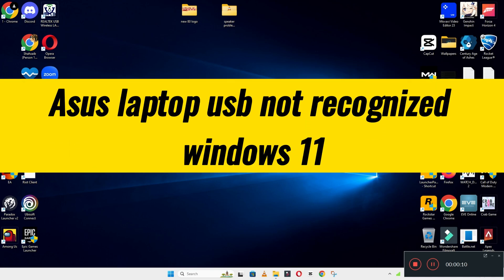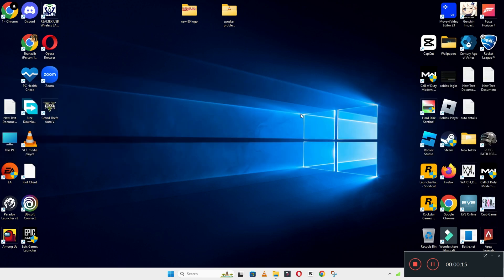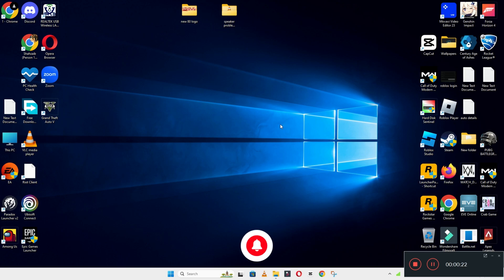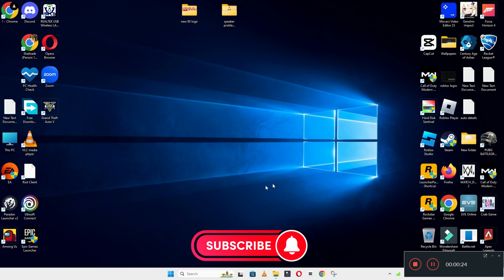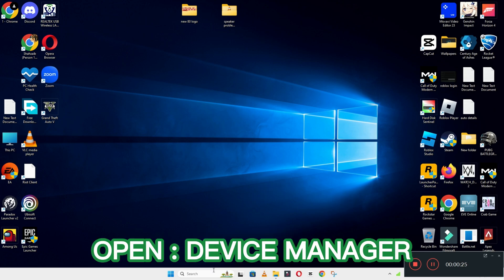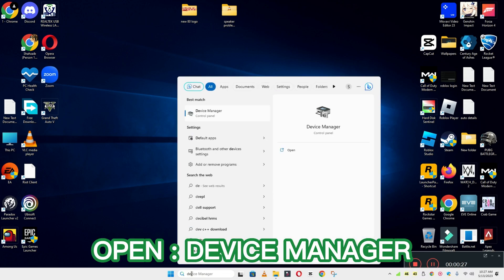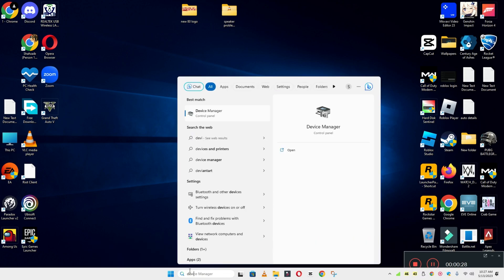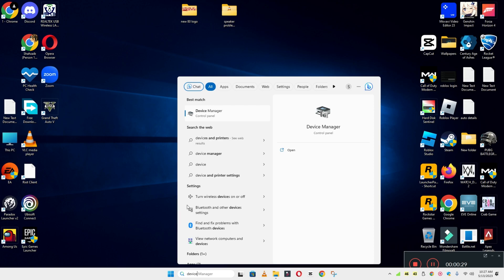Asus Laptop Usb Not Recognized Windows 11 {Fixed}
Asus Laptop Usb Not Recognized Windows 11